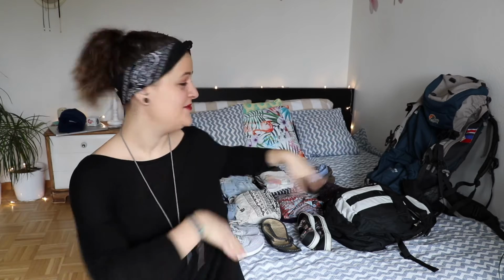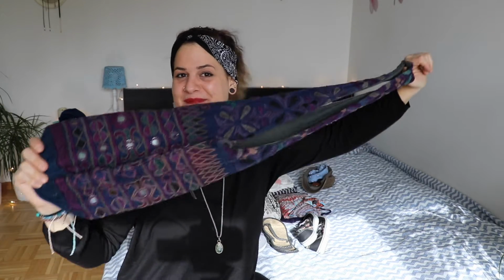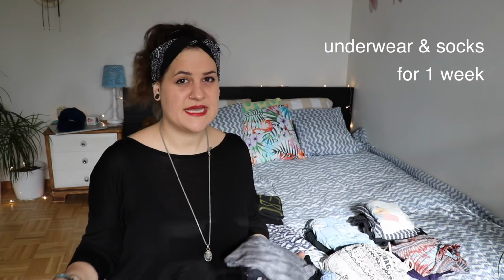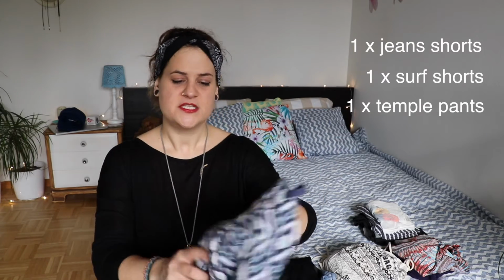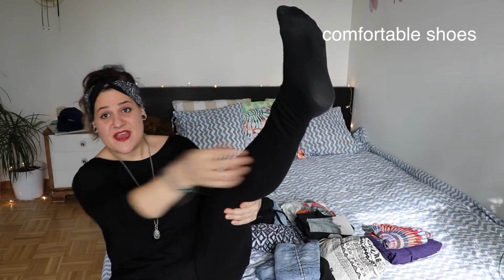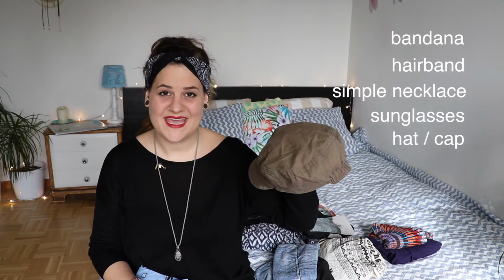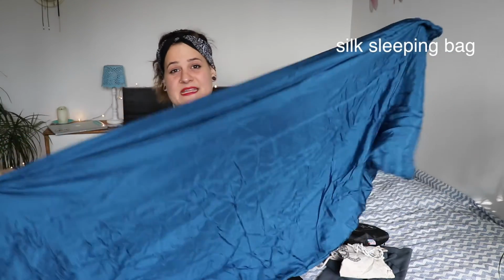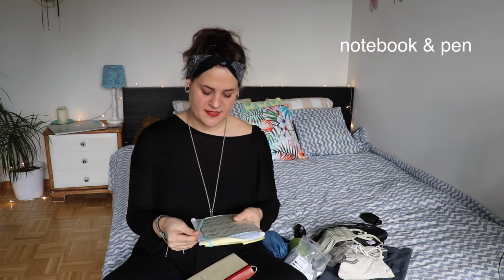PACKING GUIDE | Philippines & South East Asia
Do you have a backpacking trip coming up? Don't know what to pack? Here is my packing guide for a 3 weeks backpacking trip through the Philippines (South East Asia) !  :)

Be grateful - be happy - be kind :)